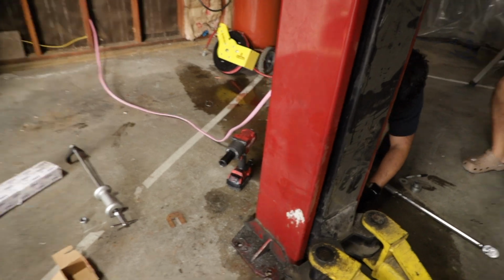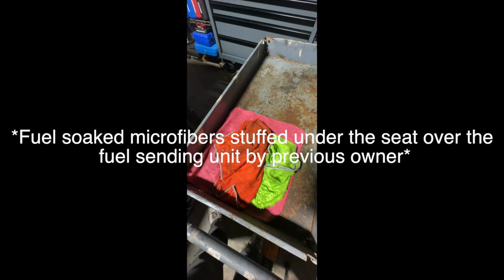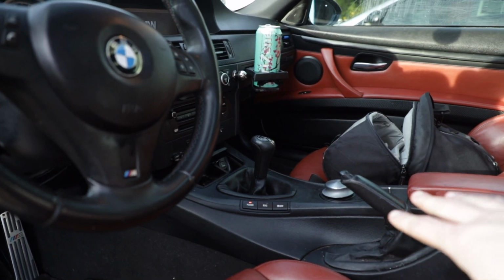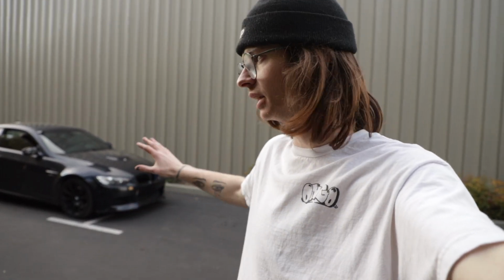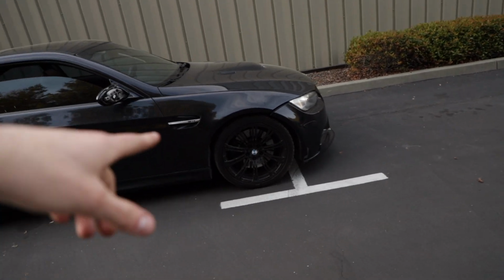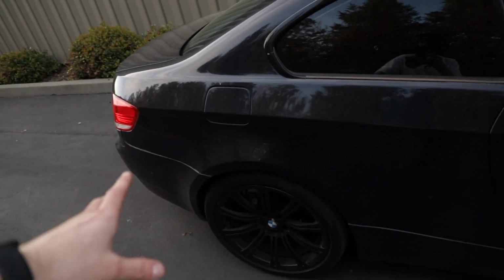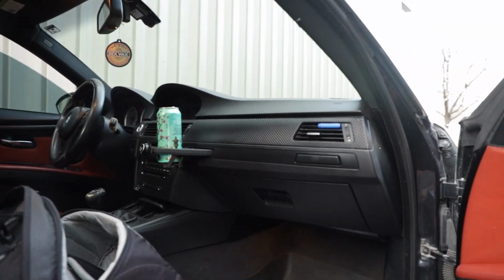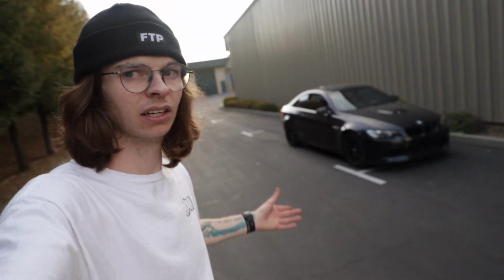I Bought The WORST E92 M3 Money Could Buy And I Love It!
I'm sure some of you may have guessed this is what I'd end up with after selling me 325is. It was a tough decision to sell but the only reason I did is fully anticipating another E92 M3. This one got slapped with the Rancho Cordova special and is a roughly rebuilt auction car. I am going to make it nice and hopefully piece some of it's history back together along the way. The goal for this build is to be track oriented while retaining a daily drivable capability. If that interests you please stick around to see where this goes!

Need E36 Parts? I stock hundreds of used tested working parts for your E36! Shop with confidence from one of eBay's top rated sellers with 100% Seller Feedback Rating. Inquire via email or visit one of the links below and grab some parts for your car today! Thanks for choosing ThreeSixWorks!